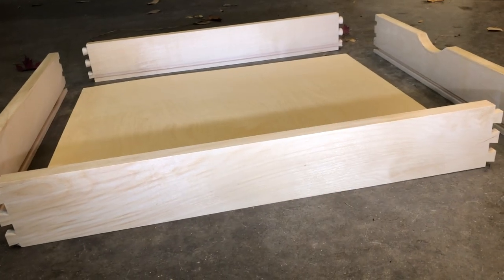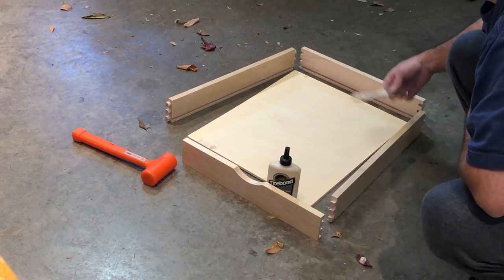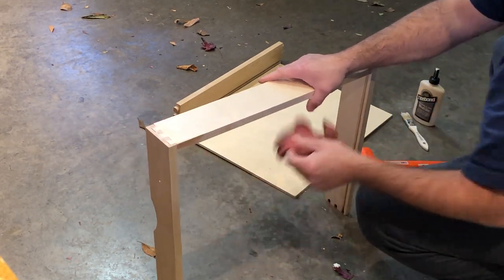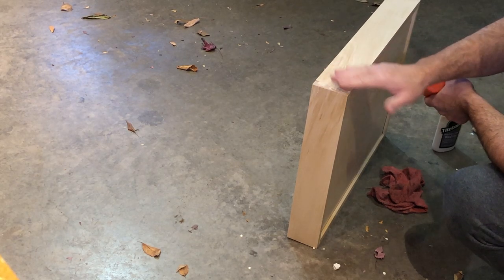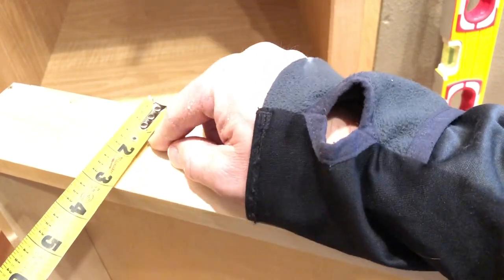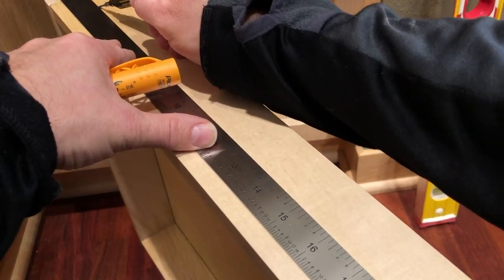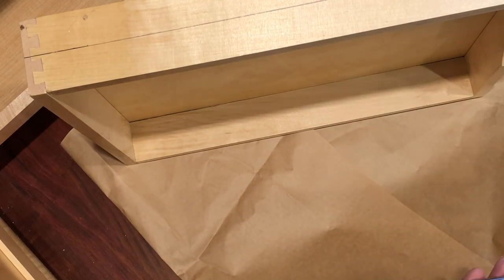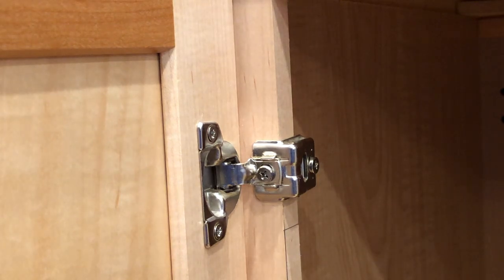Maple Pull out Drawer for more Cabinet Storage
Sometimes more storage comes from using existing spaces more efficiently. You may or may not have a cabinet with an existing pull-out tray drawer. Adding a second improves storage capacity and organization efficiency. You can buy drawer kits online for less than the time it takes to make your own without having to buy and learn sophisticated cabinet-making techniques.